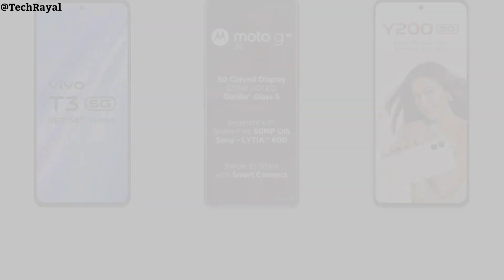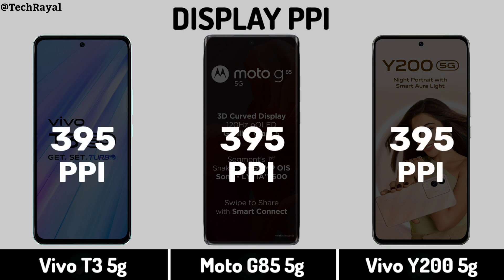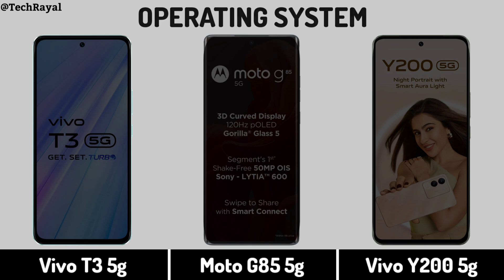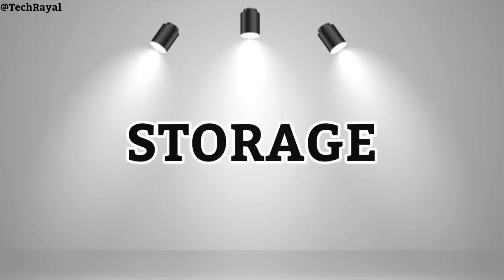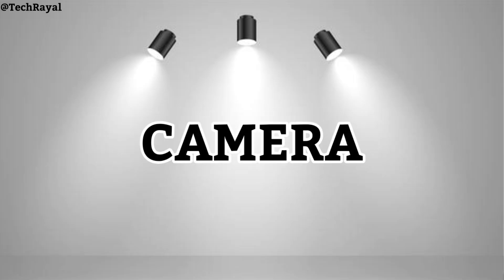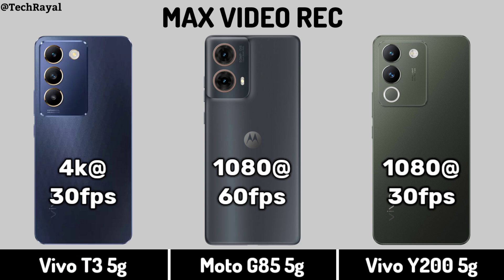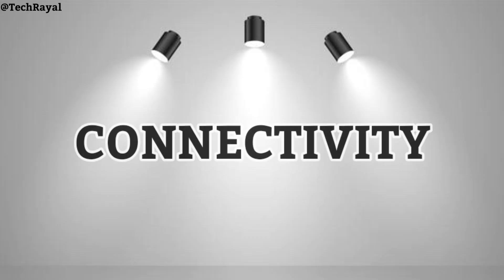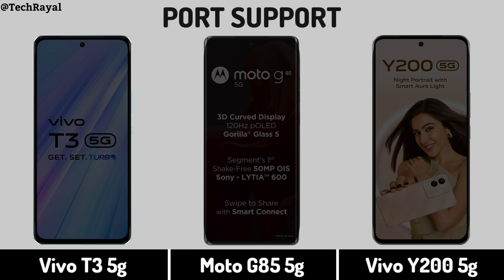Vivo T3 5g vs Moto G85 5g vs Vivo Y200 5g || Full Comparison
Vivo T3 5g vs Moto G85 5g vs Vivo Y200 5g || Price | Camera Test | Specification

Quries:-
Moto G85 5g Review
Moto G85 5g Specs
Moto G85 5g Camera
Moto G85 5g Features
Moto G85 5g Pubg Test
Moto G85 5g Gaming